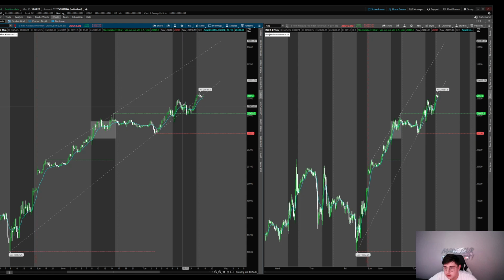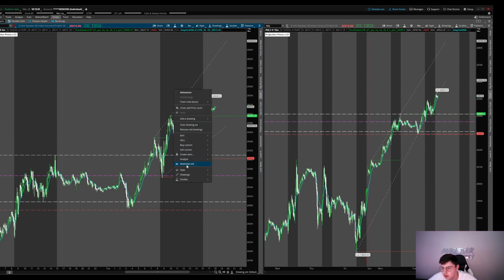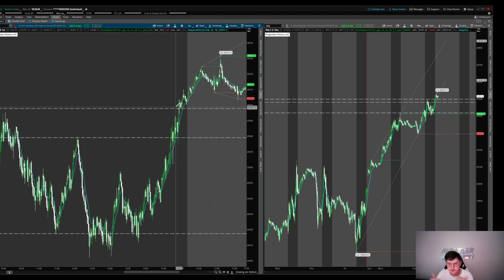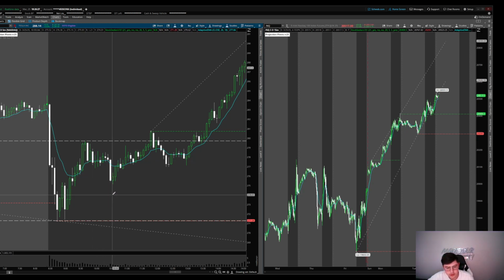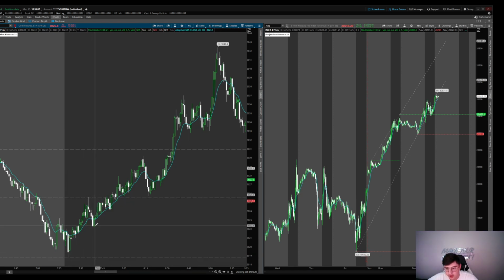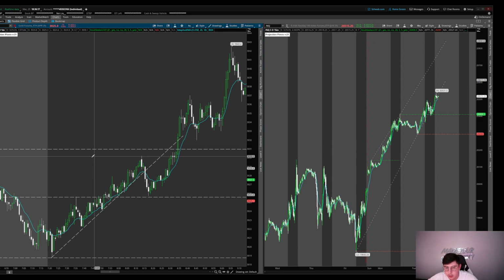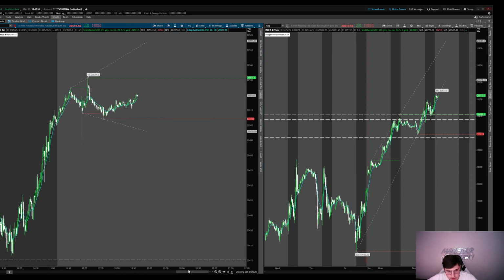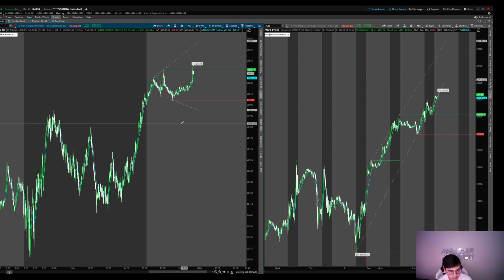Mastering Futures Scalping: A Step-by-Step Guide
📚 Learn more about my strategies

Welcome to another deep dive into futures day trading! In this lesson, I’ll walk you through my trading strategy, breaking down key concepts, setups, and risk management techniques. Whether you’re new to scalping or looking to refine your approach, this video will give you the insights needed to level up your trading game.

🔹 What You’ll Learn:
✅ My entry & exit strategy for futures scalping
✅ How to manage risk and protect your capital
✅ Common mistakes traders make & how to avoid them
✅ Real trade breakdowns with analysis